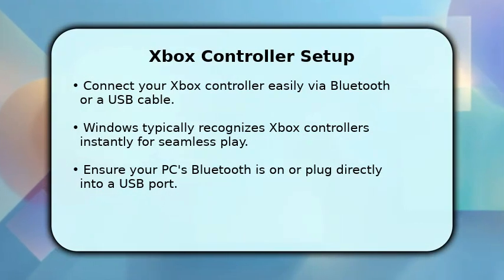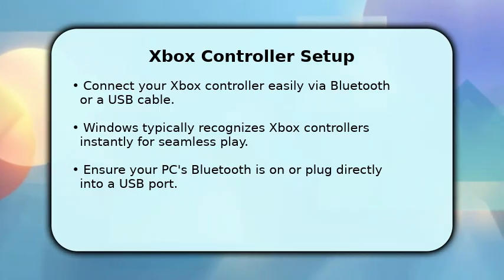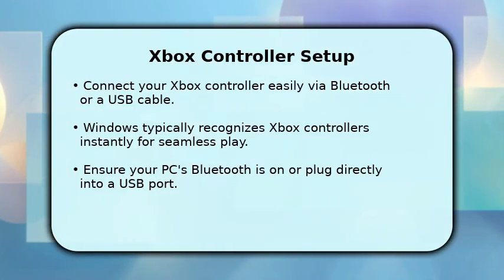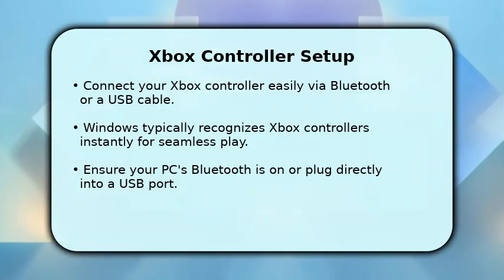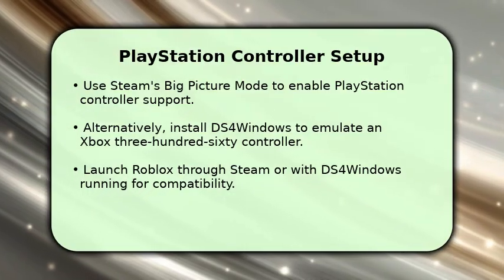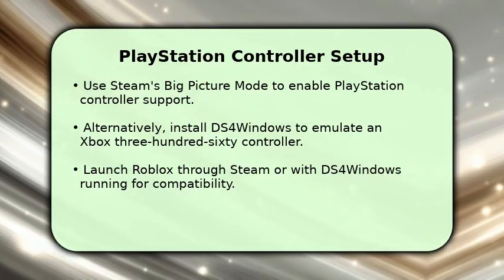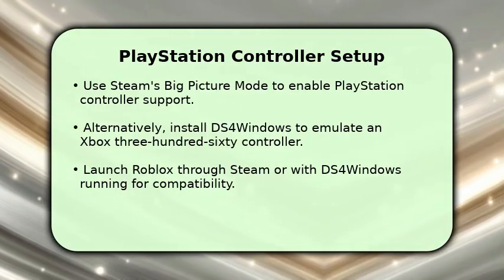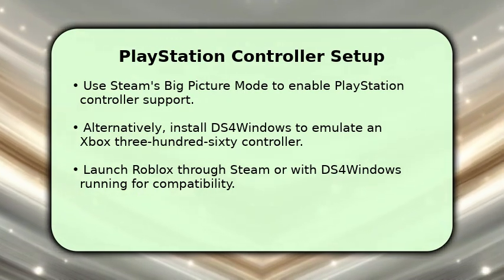How to Play Roblox on PC with Controller in 2025 (The Only Way)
▸ :^) Are you tired of using a keyboard and mouse to play Roblox? In this video, we'll show you the easiest way to play Roblox on your PC with a controller. We'll cover the steps to download and install the necessary software, configure your controller settings, and start playing Roblox like a pro. By following these steps, you'll be able to enjoy a more immersive gaming experience without the hassle of using a keyboard and mouse. So, what are you waiting for? Watch till the end to learn how to play Roblox on PC with a controller in 2025.

Roblox PC, Roblox controller, play Roblox on PC, Roblox gaming experience, PC gaming with controller, Roblox software download, controller settings for Roblox, Roblox on PC tutorial, how to play Roblox with controller